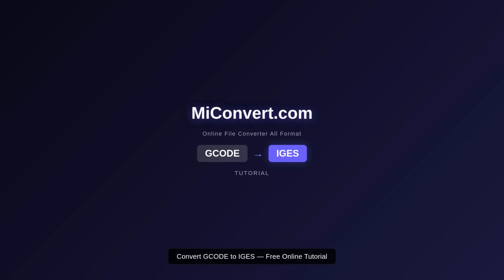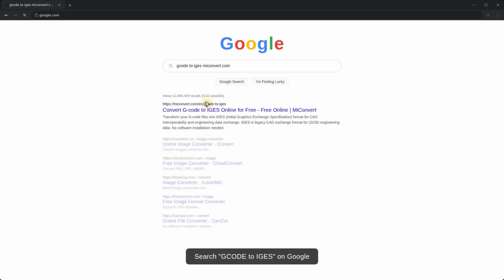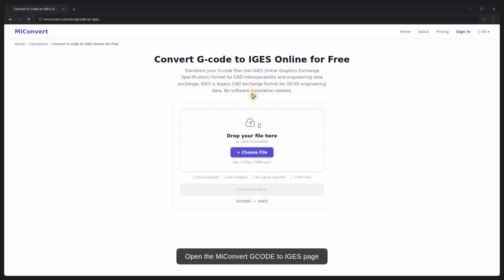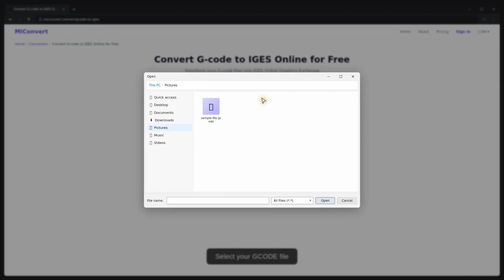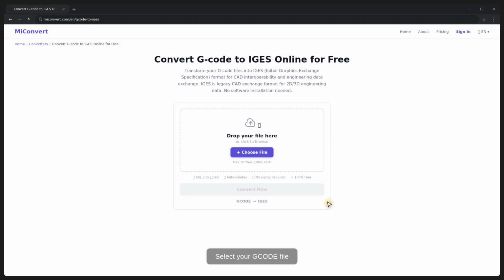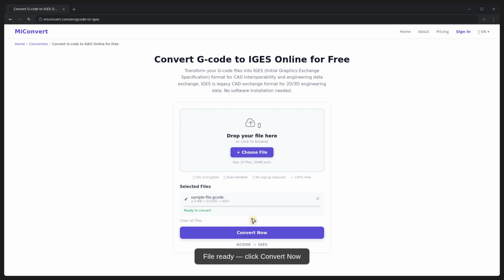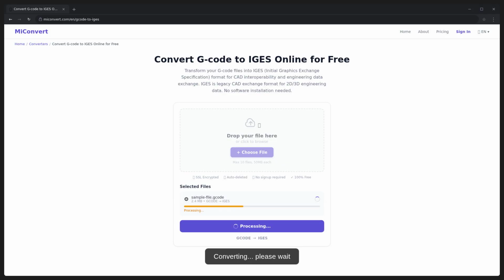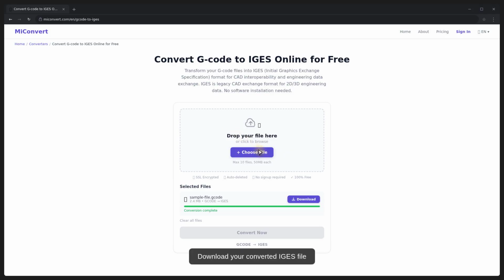How to Convert GCODE to IGES Super Fast Without Quality Loss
Changing a GCODE file to IGES has never been easier! Watch this detailed guide on how to do it completely free right in your web browser.

⏳ Video segments:
0:00 - Introduction
0:06 - Searching for the MiConvert tool
0:14 - GCODE to IGES conversion interface
0:20 - How to put the GCODE file onto the web
0:28 - Quick convert click
0:35 - Waiting for a few seconds...
0:41 - Finished and downloading the IGES file
0:48 - Subscribe to support the channel